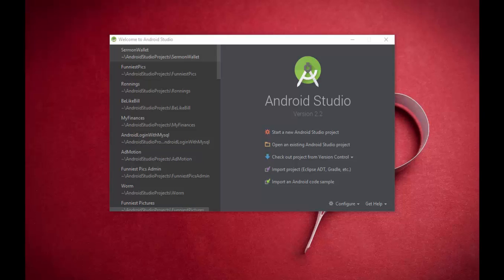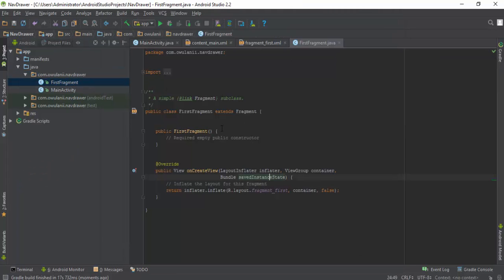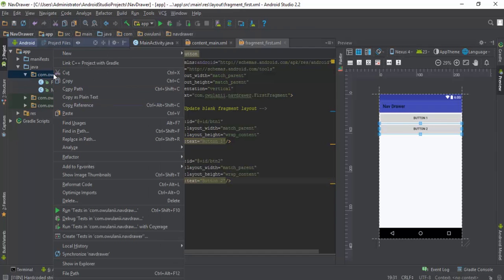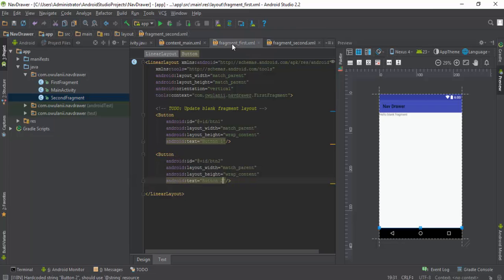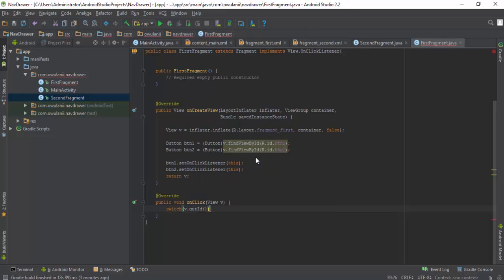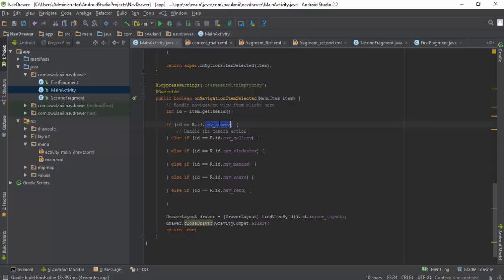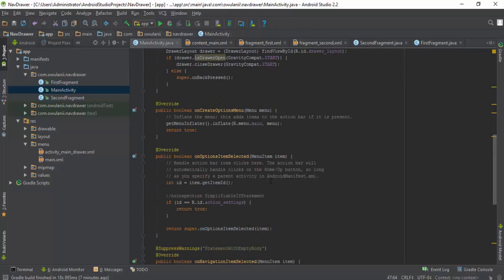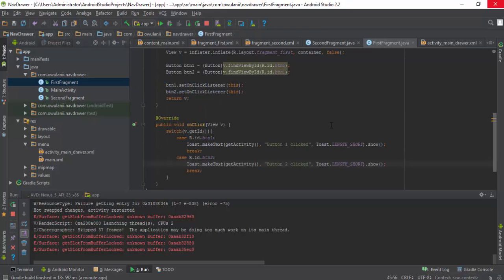Latest Navigation drawer with Fragment Implementation in Android Studio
implement navigation drawer together with fragments in android studio